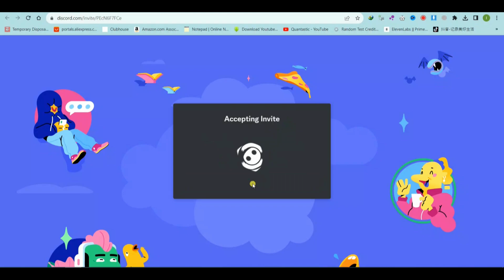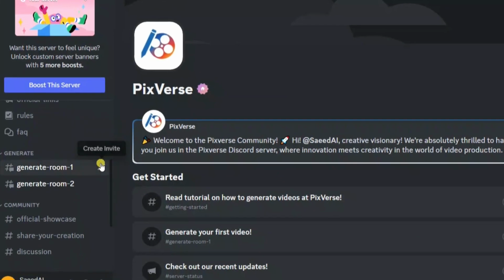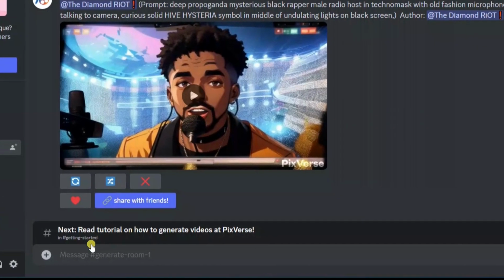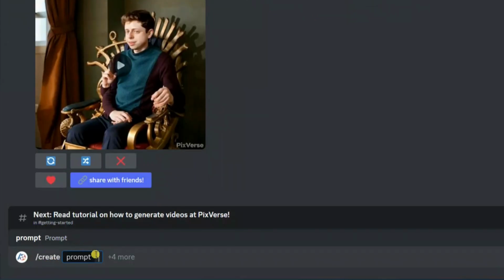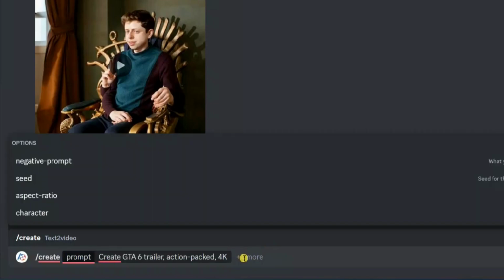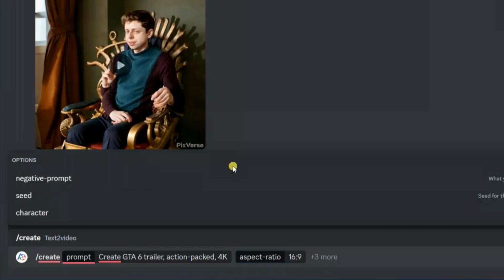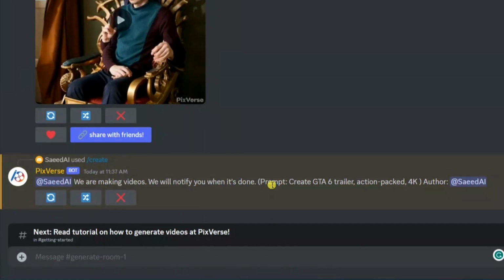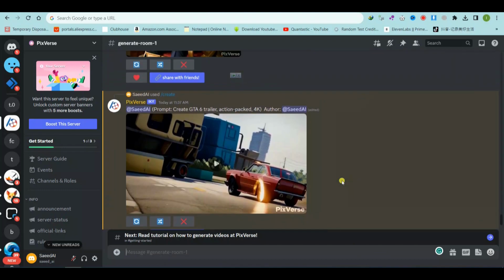AI Video Generator : FREE PixVerse Text To Video AI Tutorial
AI Video Generator: FREE pix verse Text-to-Video AI Tutorial

Unlock the world of video creation with our FREE PixVerse Text To Video AI Tutorial! In this comprehensive YouTube video, we guide you through the exciting process of using PixVerse, an advanced AI platform, to generate captivating videos from text effortlessly.

🚀 AI Video Generator Mastery: Learn the ins and outs of PixVerse's powerful AI video generator as we take you on a step-by-step journey from text to mesmerizing video content.

🌐 Text To Video AI Unleashed: Discover the magic behind PixVerse's Text To Video AI functionality and witness how it transforms your written content into visually compelling and dynamic videos.

🎨 PixVerse Magic Studio Exploration: Dive into the intuitive PixVerse Magic Studio, where creativity knows no bounds. Explore a myriad of tools for enhancing and customizing your videos with creative effects and seamless transitions.

🆓 Free AI Video Generator Demo: Experience the capabilities of PixVerse with our hands-on demonstration of the free AI video generator. See for yourself how PixVerse can make video creation seamless, efficient, and enjoyable without any financial commitment.

📹 PixVerse AI in Action: Watch as we showcase PixVerse AI in action, generating high-quality and engaging videos that will elevate your content to new heights.

🔑 Unlocking the Potential of PixVerse: Join us to unlock the full potential of PixVerse, your go-to platform for AI-generated videos that stand out in the digital landscape.

📚 Tutorial Highlights:

Quick and easy setup of PixVerse for your video creation needs.
Tips and tricks for optimizing your text for the best AI-generated results.
Creative customization using the PixVerse Magic Studio.
Exploring additional features and functionalities for advanced users.
Whether you're a content creator, marketer, or simply curious about the wonders of AI video generation, this tutorial is tailored for you! Don't miss out on this opportunity to enhance your video content effortlessly and for FREE!